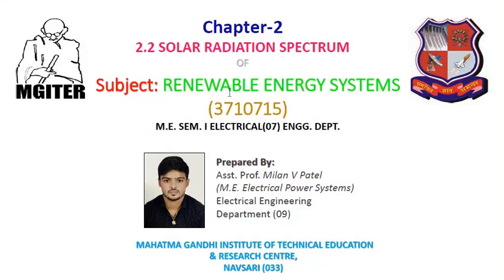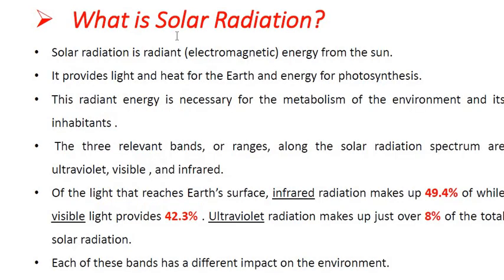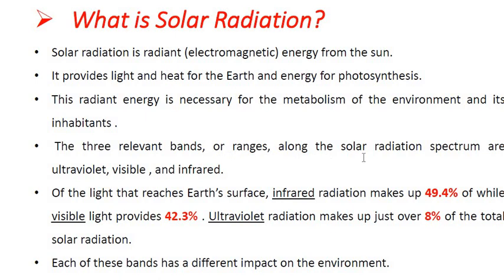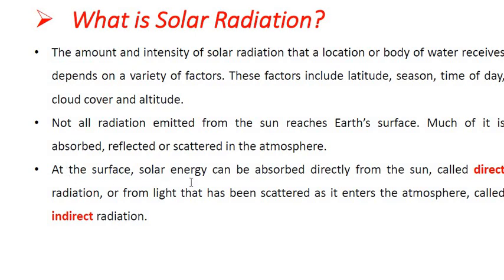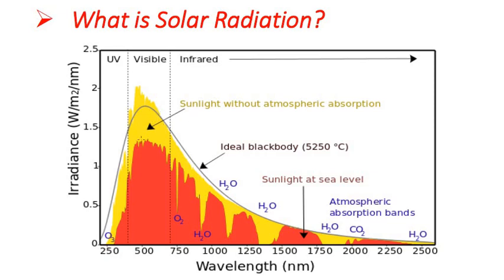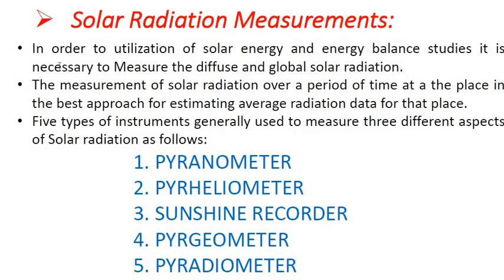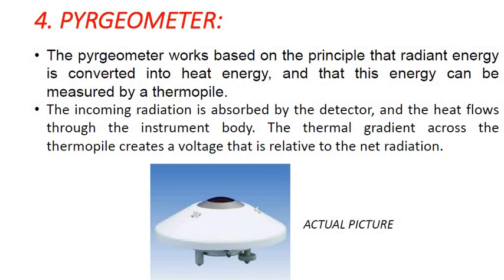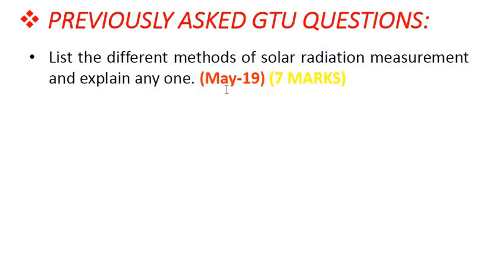Solar Radiation Spectrum and Its Measurement Techniques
RES(3710715) GTU M.E. Electrical 1st sem